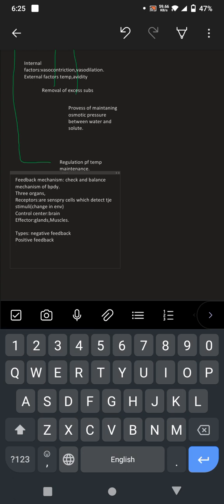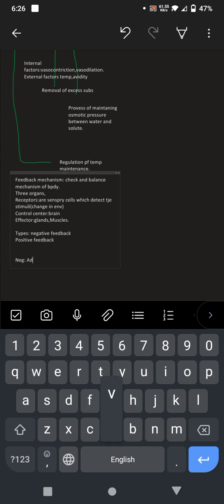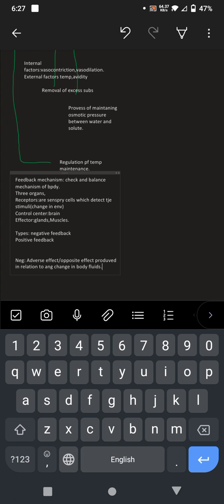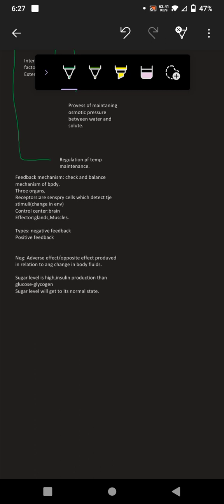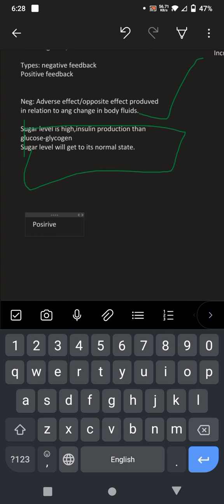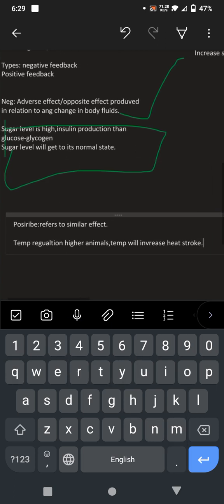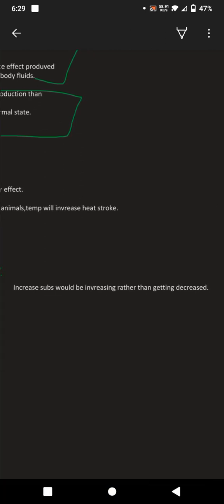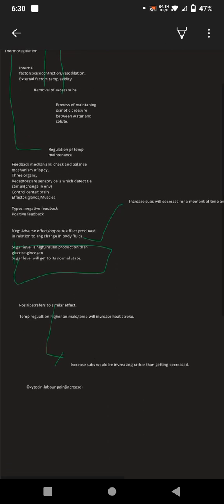Feedback mechanism and types(ch:HOMEOSTASIS)